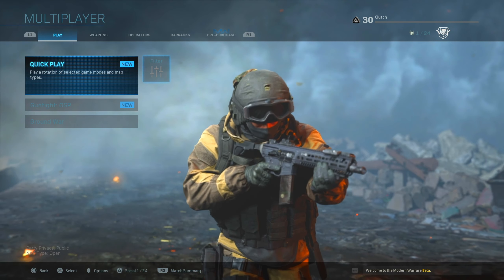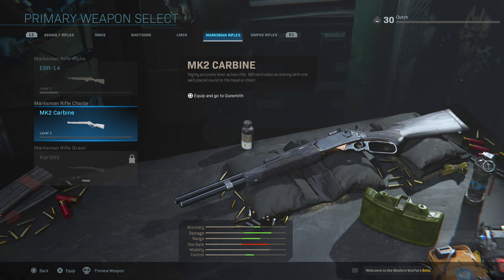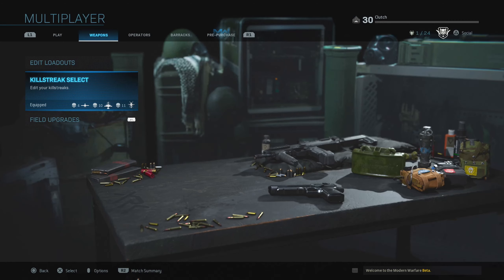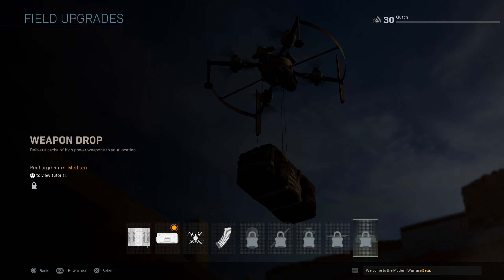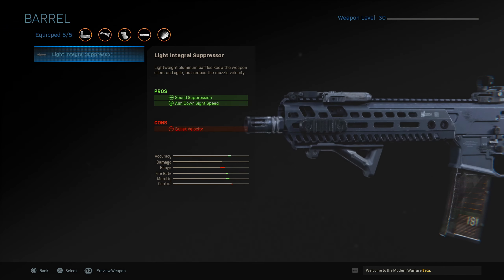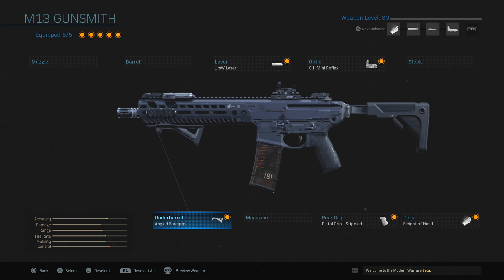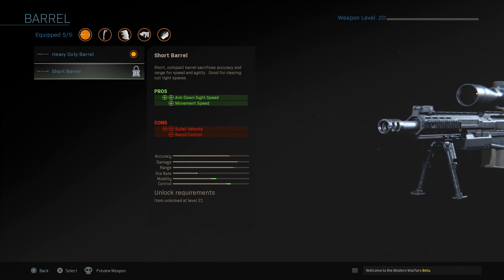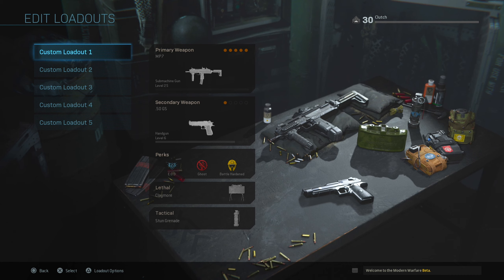EVERYTHING UNLOCKED IN THE MODERN WARFARE BETA (COD MW MAX LEVEL 30)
▶Instrumental produced by Chuki.

-Captain Clutch